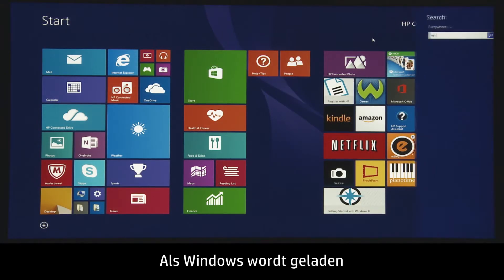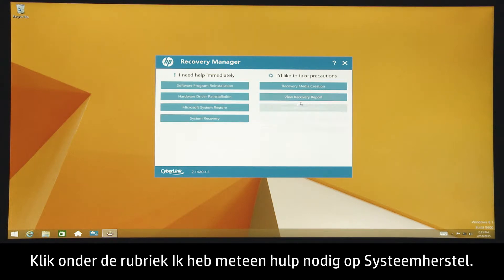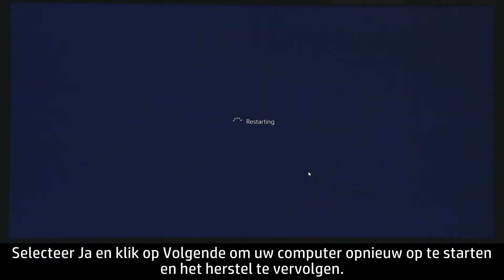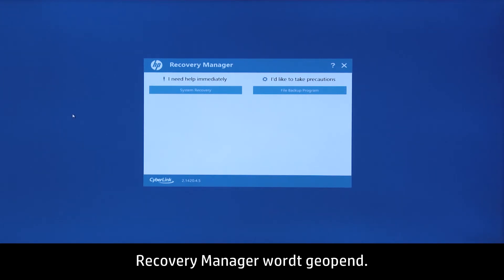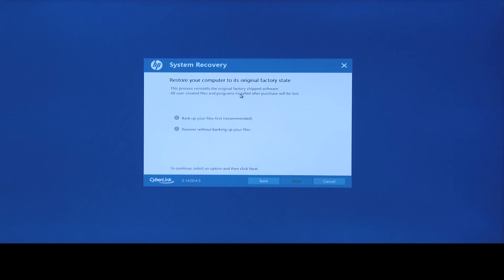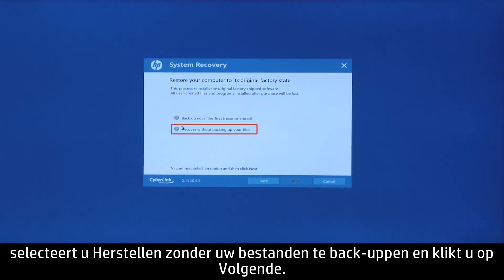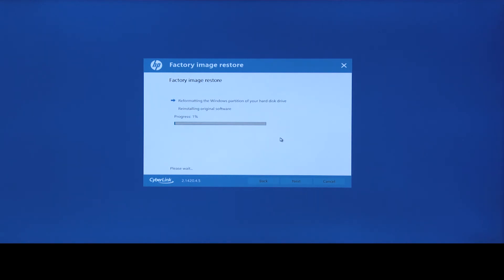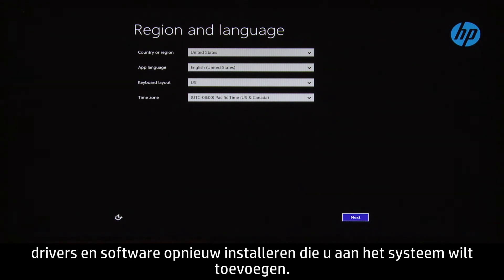Een HP systeemherstel uitvoeren in Windows 8 op HP desktops van 2014 en nieuwer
Leer hoe u een HP systeemherstel uitvoert in Windows 8 op HP desktops van 2014 en nieuwer.

Meer hulpopties voor uw apparaat zijn beschikbaar via hp.com/support.